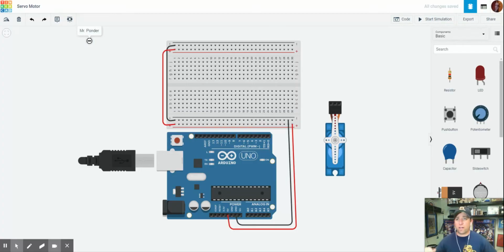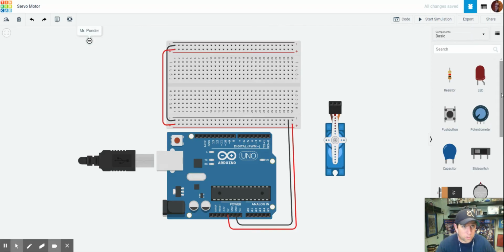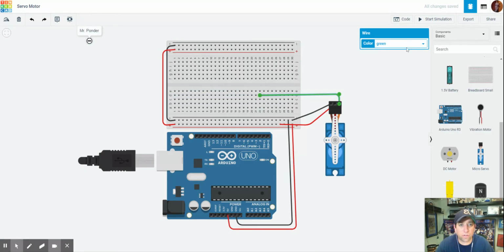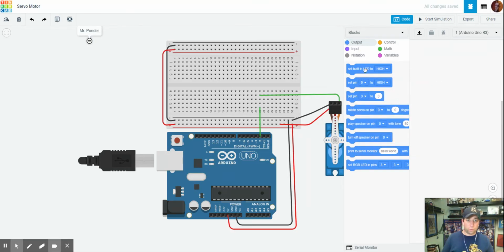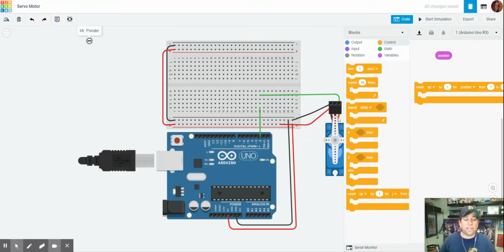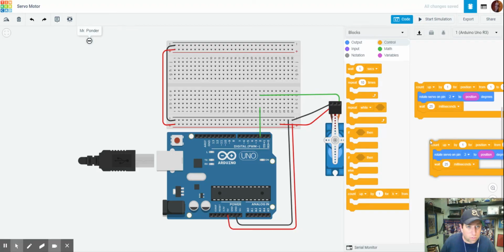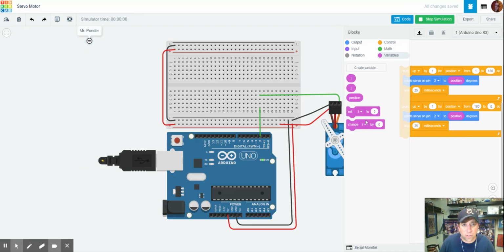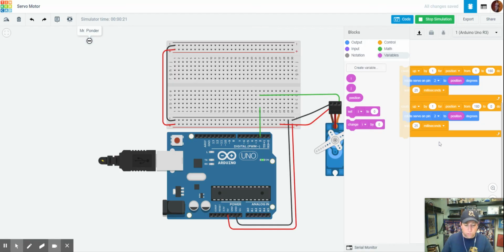Arduino Design Servo Motor on TinkerCad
My engineering and computer science classes are using TinkerCad to design Arduino projects during the Covid19 virus. When we return to school we will build some of these projects we designed.